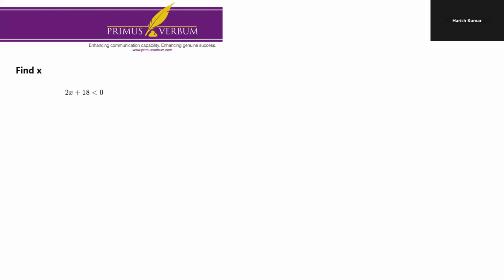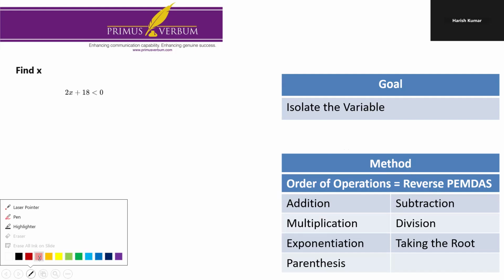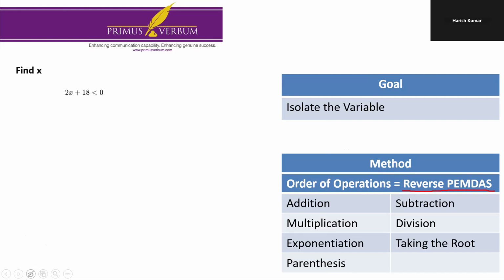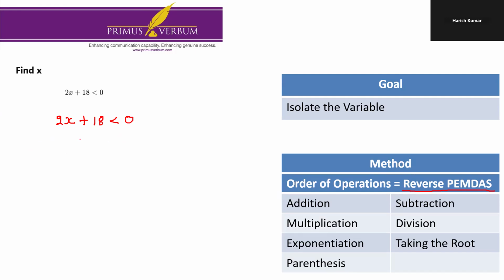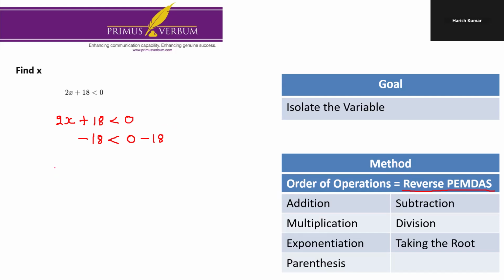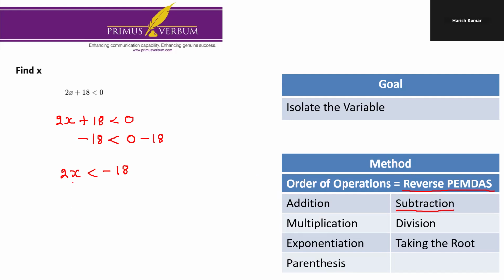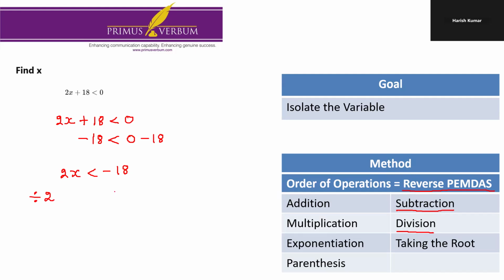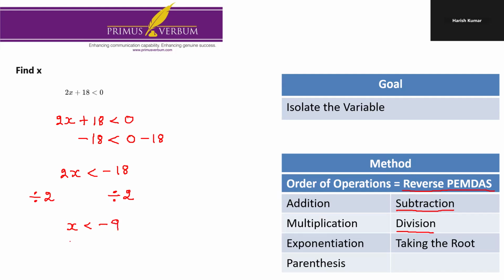Solve 2x + 18 LT 0 Using Reverse PEMDAS | Step-by-Step with Chart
In this video, we solve the inequality:

2x+18 LT 0
using a step-by-step Reverse PEMDAS method, guided by a clear chart.

✅ We break down each step by reversing the usual order of operations
✅ We remove the constant, then divide the coefficient
✅ We explain why reversing PEMDAS helps with solving equations and inequalities quickly

You’ll learn:

How to solve linear inequalities step by step

Why Reverse PEMDAS works

A method you can reuse for more difficult algebra problems

📊 Includes a visual chart for clarity